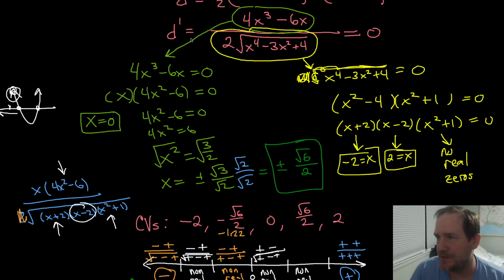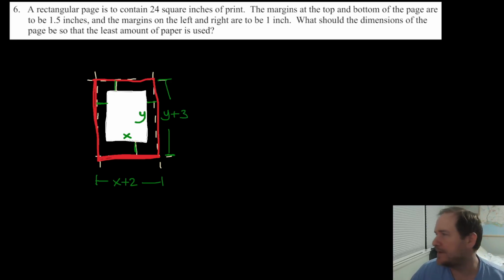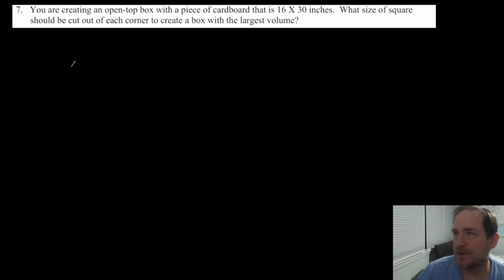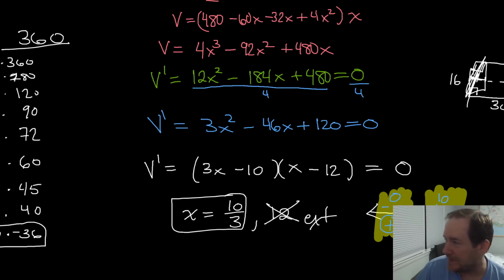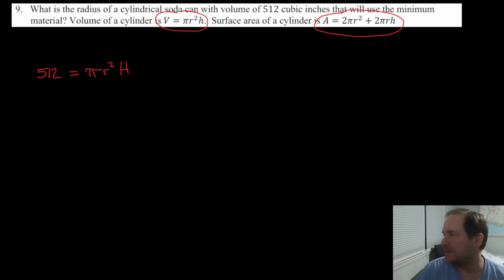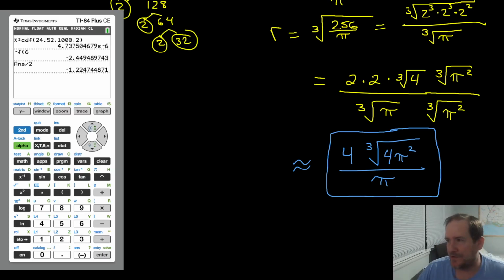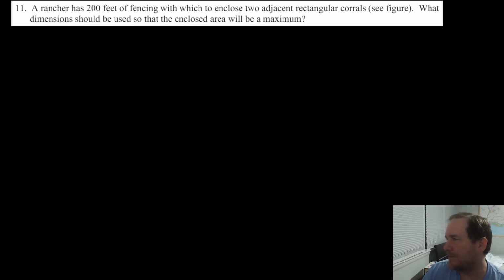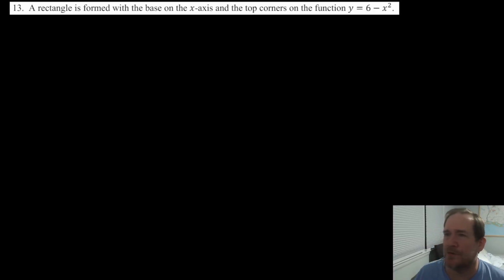CAPPS ■ Optimization Video Pt 3